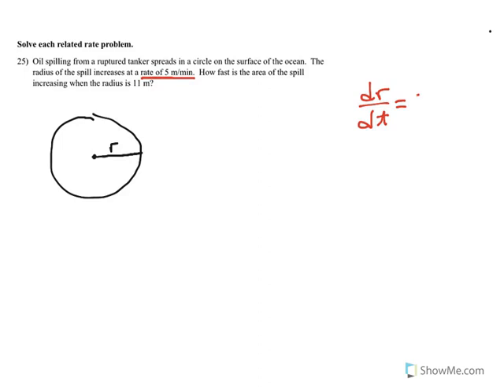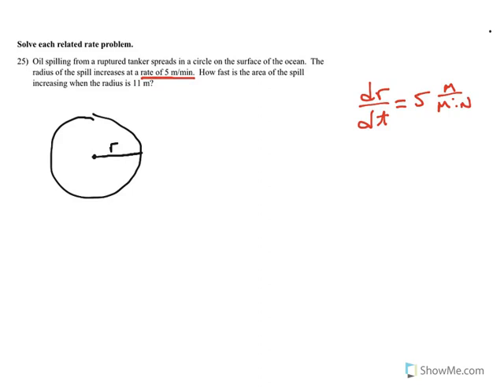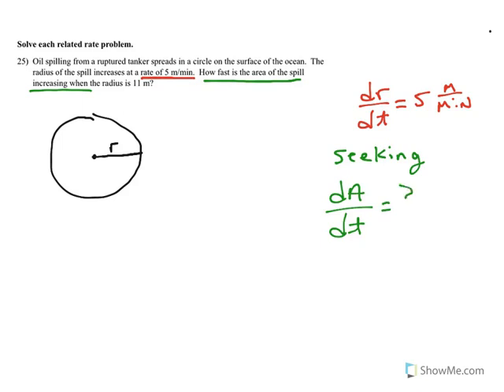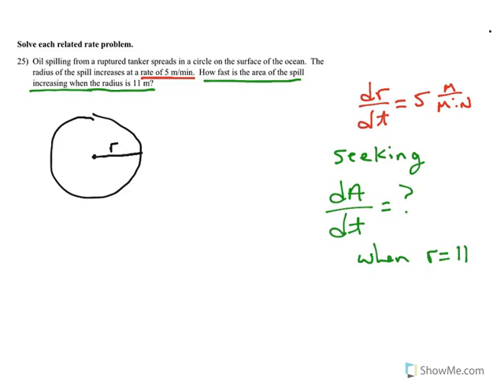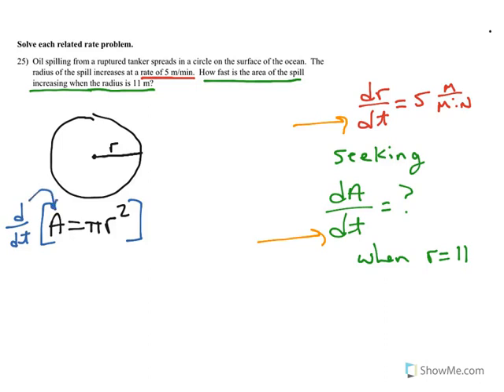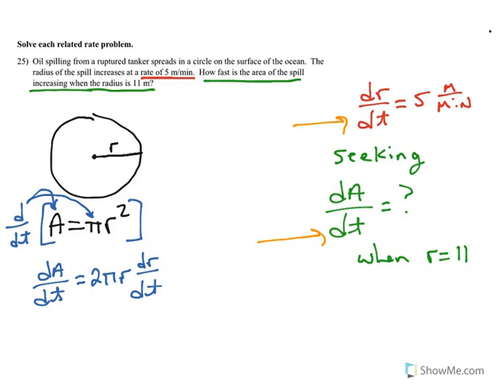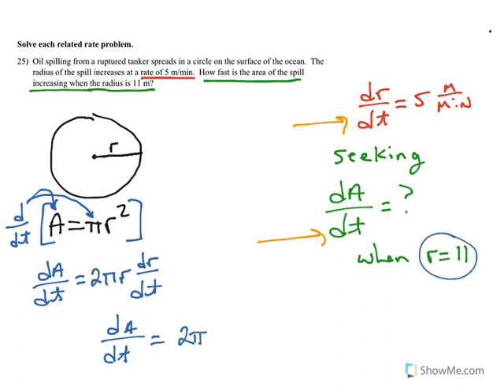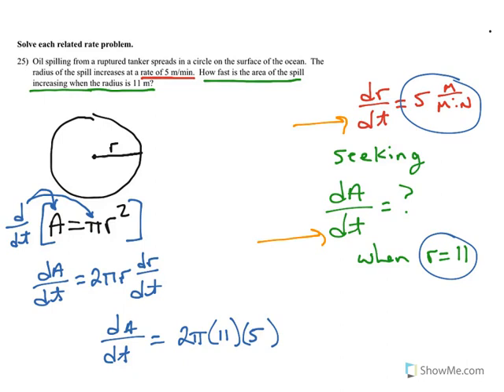Related Rates a Changing Circle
Related rates problem involving a changing circle.  Calculus.  Implicit differentiation.